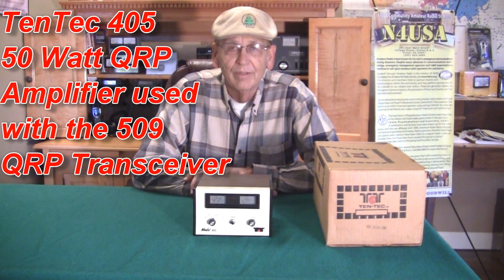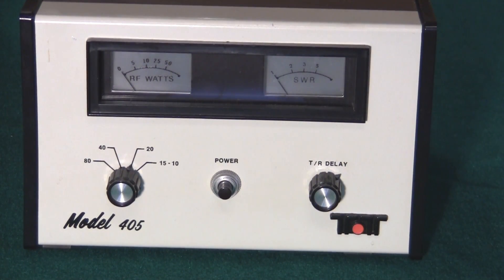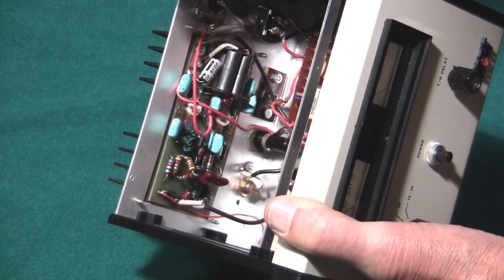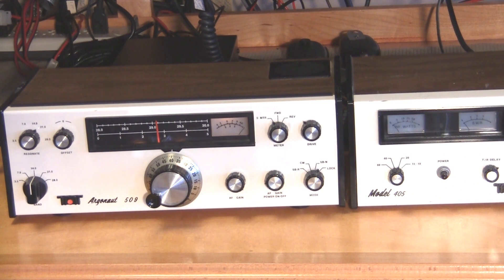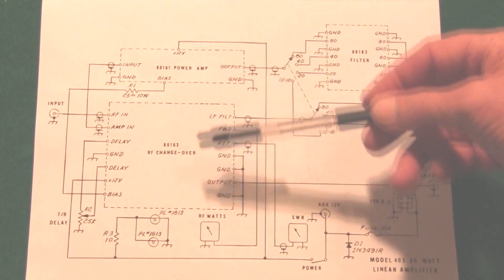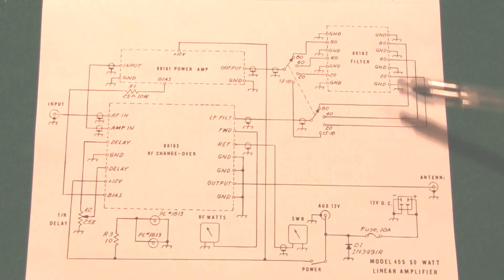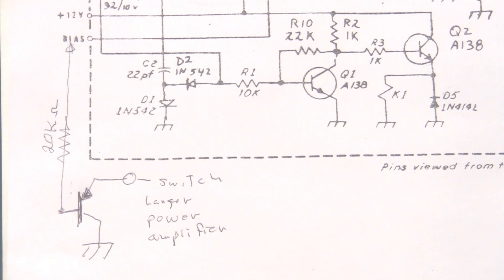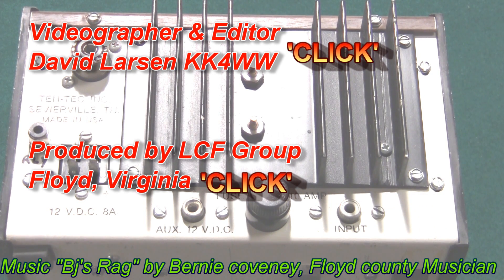QRP Amplifier Ten Tec 405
QRP Amplifier , many times  operating QRP the idea of using only as much transmitter power as needed mean adding a little more . The 405 at 50 watts is just what is needed. I have added a keying circuit to my 405 that will key the big KW amplifier and sometimes that is needed . I have 5 watts , 50 watts or 1KW options. I use this with my Argonaut Ten Tec 509 QRP transceiver.

Video produced by the LCF Group, LCF Group consisting of David Larsen KK4WW, Gaynell Larsen KK4WWW and Dee Wallace KG4VMI.. The LCF Group ( 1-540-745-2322 ) We maintain the Floyd Virginia community amateur radio station N4USA and have a small historical microcomputer museum in the Village Green #8 Floyd VA a few words we use all them time bugbook ham_radio amateur_radio

Where we have our annual 'Bluegrass & BBQ' Festival in May and Many other events during the year.
all about "Foundation for Amateur International Radio Service" FAIRS N4USA Hamradio station